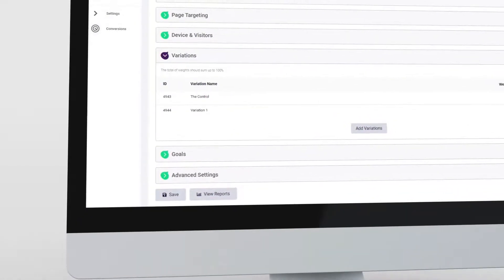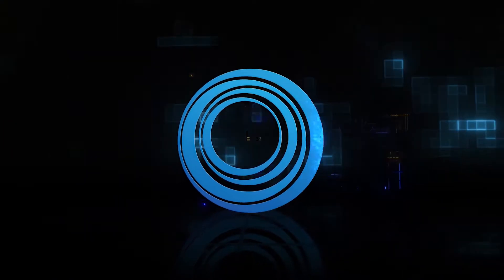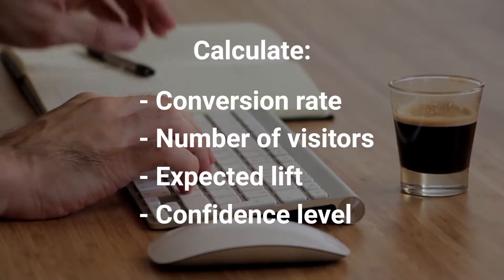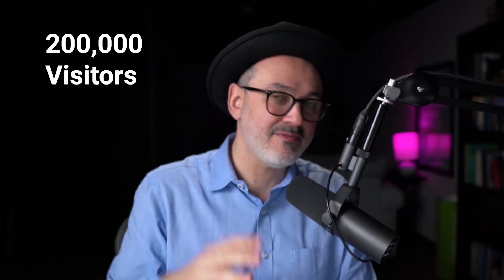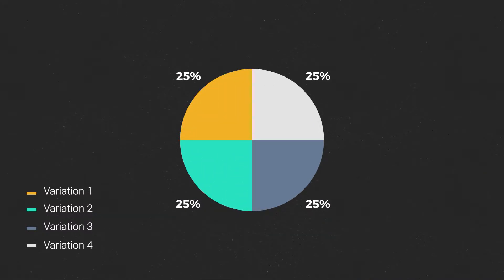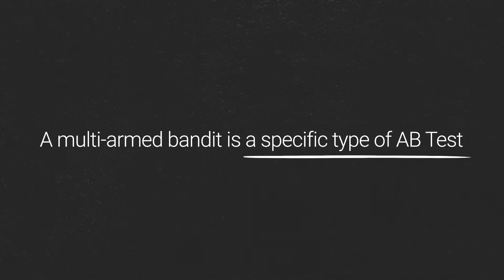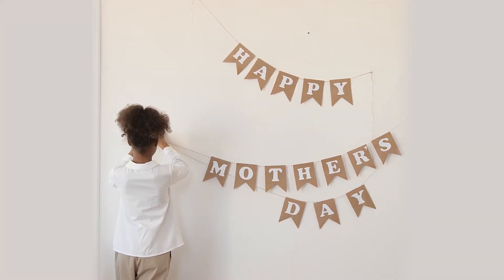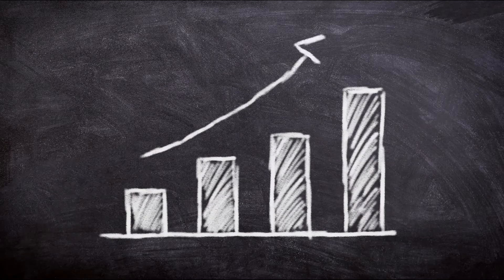Beyond A/B Testing: Multi-armed Bandit Experiments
In this video, Khalid talks about how multi-armed bandit algorithms conclude experiments and how you can apply them as an alternative to A/B testing.

InvespTV contains a series of videos inspired to form the thoughts, conversations, and, often, rants of the members of Invesp and our partners. Each video hopes to bring insightful ideas around conversion, online marketing, copywriting, and more. We try to add a twist to each one, catering to the interest of our viewers.